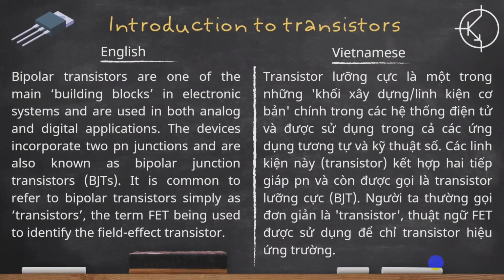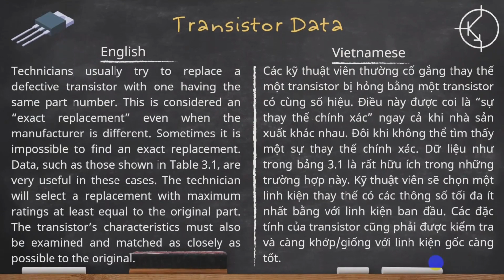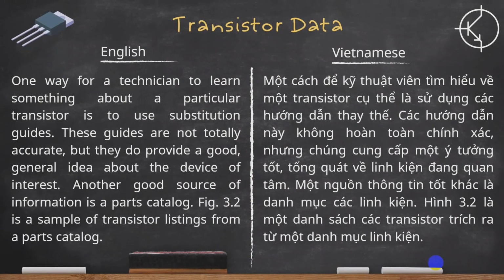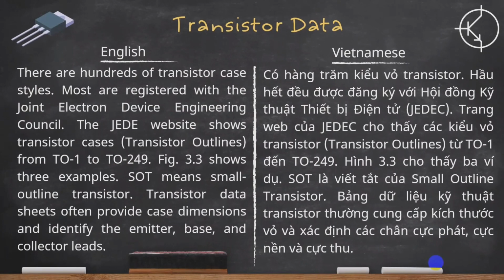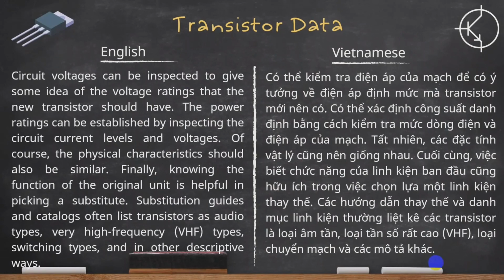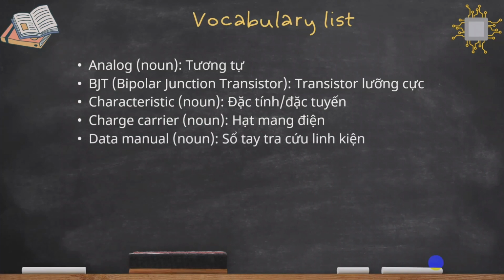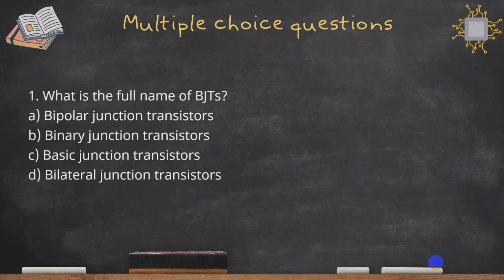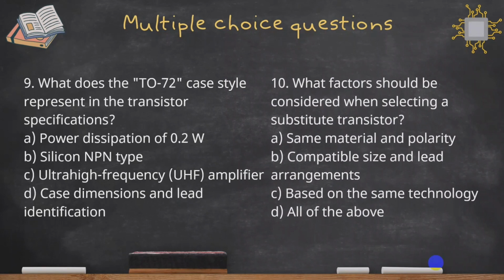Transistor characteristics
English for electronics engineering - Reading comprehesion